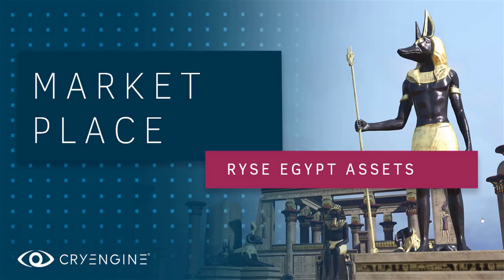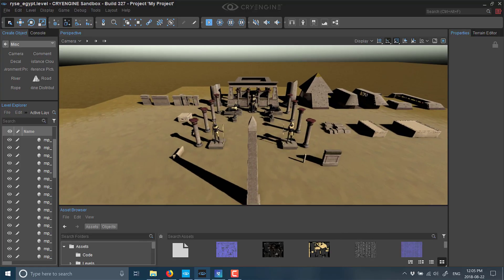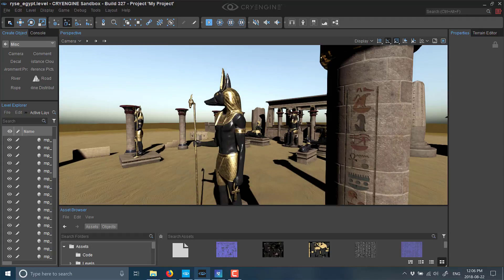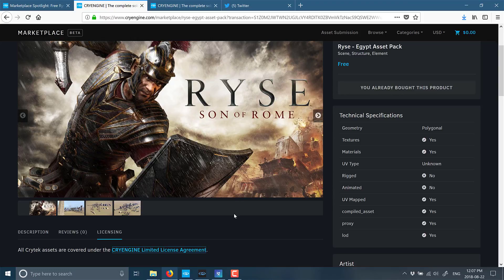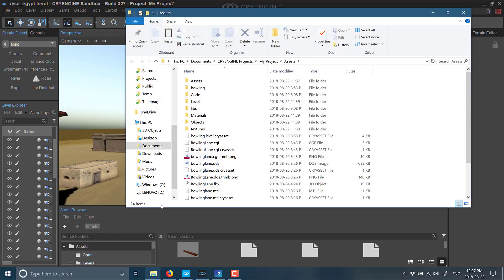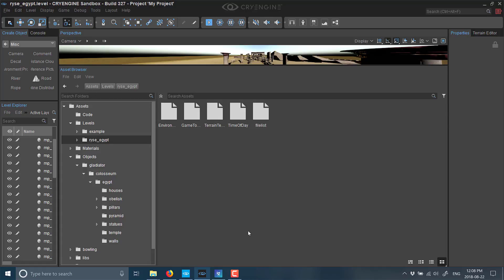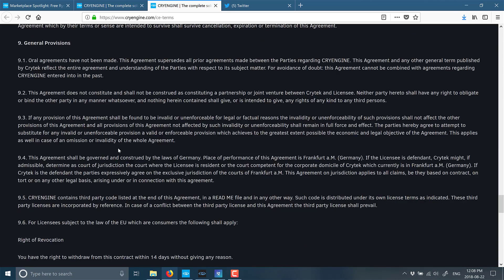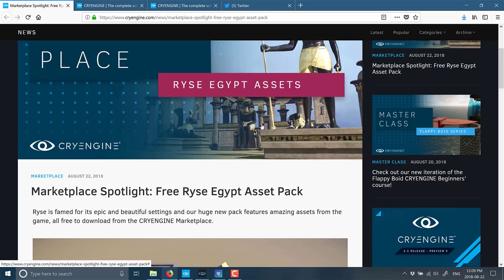CryEngine Level Assets Released Free!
If you are a CryEngine developer, or are thinking about checking it out, CryTek just released several assets used to create Egyptian levels in Ryse: Son of Rome.

This video shows you those assets in action, illustrates how to acquire them and use them in your own game.